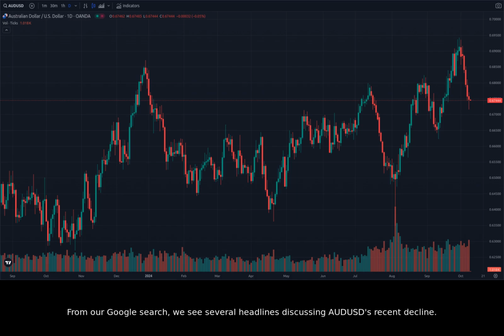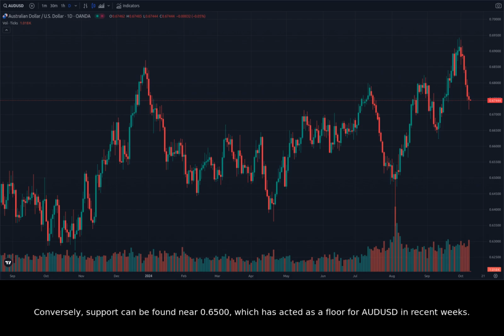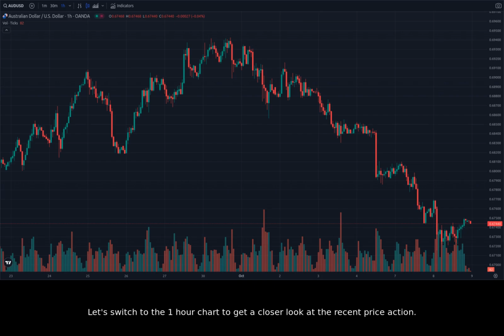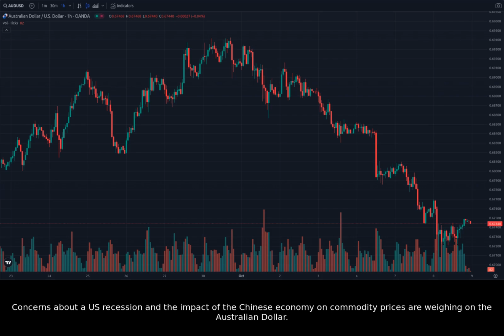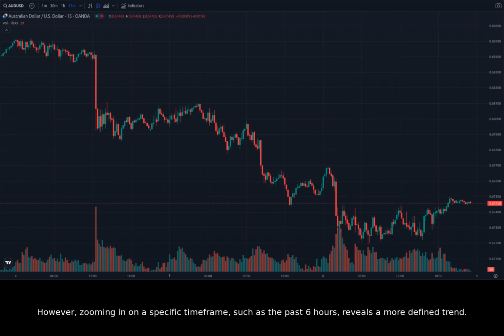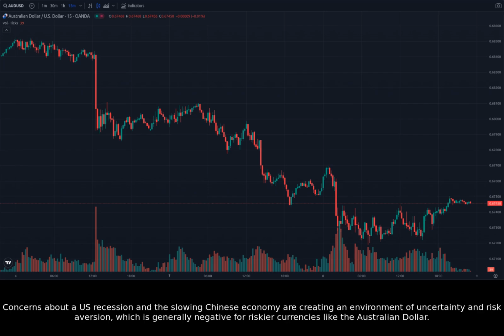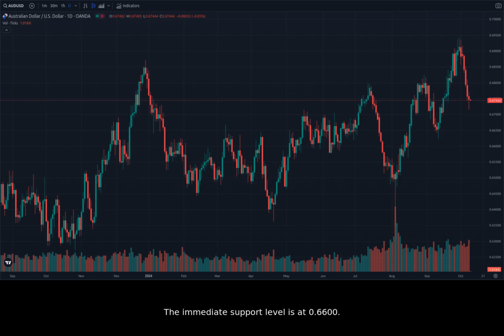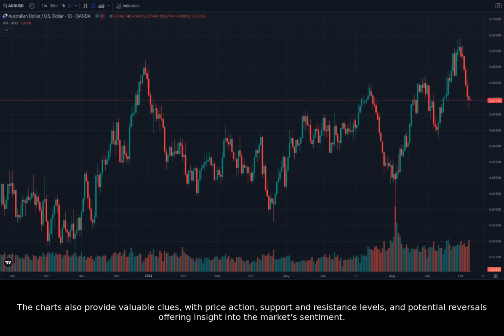AUDUSD Technical Analysis: News & Chart Breakdown - October 08, 2024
Welcome to Explain The Charts, where we dissect the market, combining news and technical analysis to understand the story behind the charts! Today, October 8th, 2024, we're taking a deep dive into AUDUSD. The Australian Dollar has seen a rollercoaster of fluctuations in recent weeks, with a notable drop to a multi-week low last Friday, raising eyebrows and stirring debates about its future trajectory. Will it bounce back, or are we witnessing the beginning of a larger downtrend? In this video, we'll investigate the news headlines surrounding AUDUSD and then turn our focus to the technical analysis, uncovering key price levels, support and resistance zones, potential reversals, and reasons for bullish or bearish sentiment. Join us as we delve into the charts to uncover the hidden clues that could guide your trading decisions.  This is a dynamic market, so be sure to keep your eye on the news and the charts!